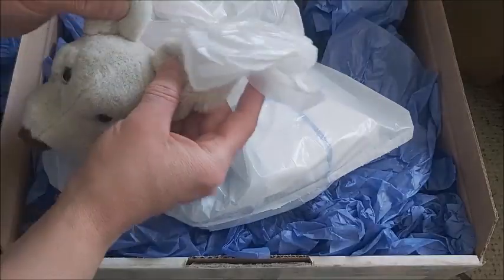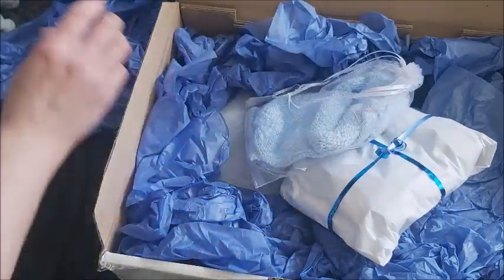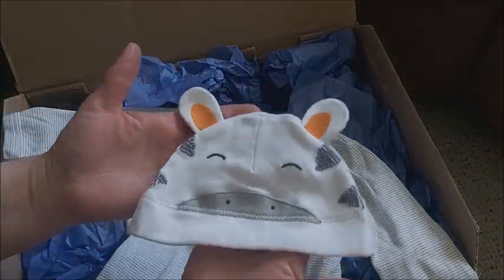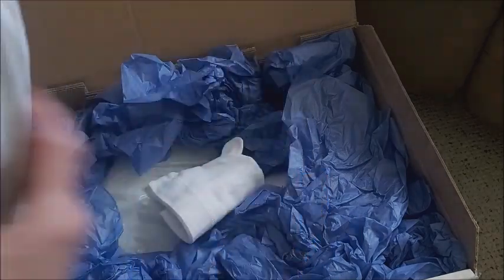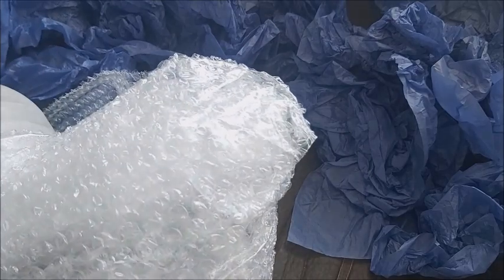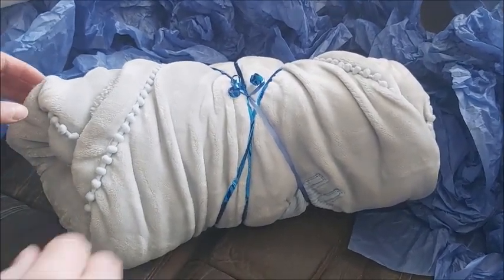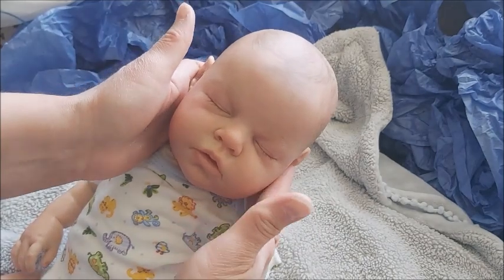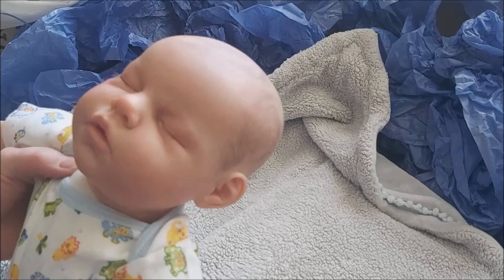🎀✨YAY! My FIRST Dream Kit EVER! Noah by Reva Schick Box Opening!💗